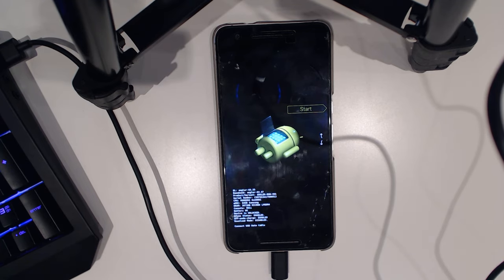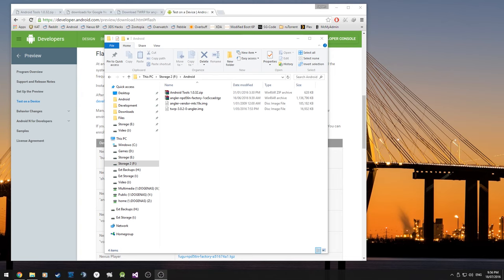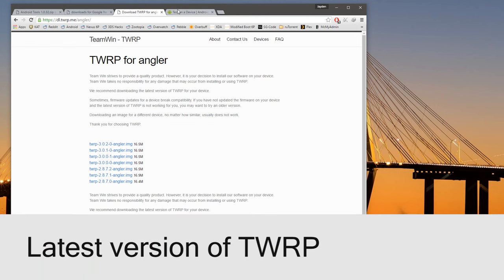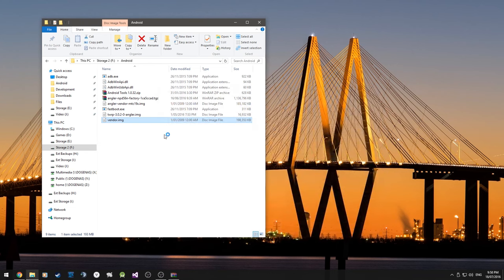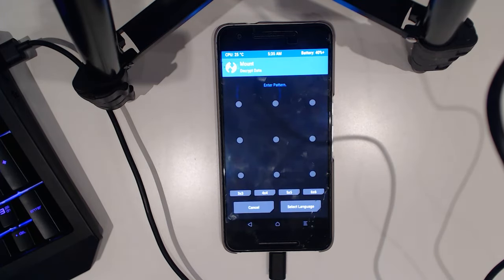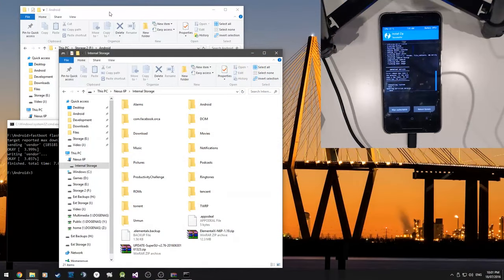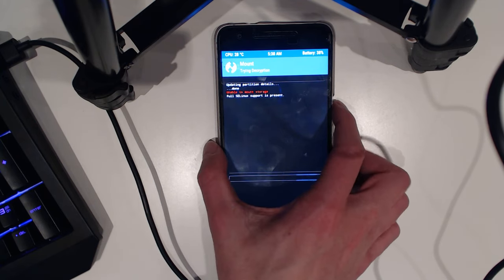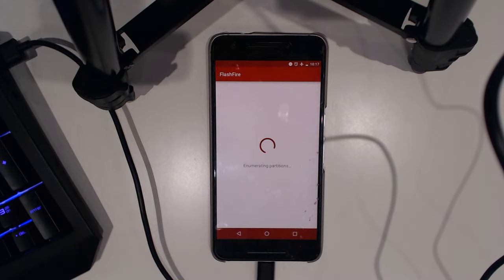Android N - Allow TWRP to Decrypt Data Nexus 6P [Vendor Swapping]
∆ IMPORTANT ∆
!! PLEASE READ HERE BEFORE STARTING !!

▼Requirements!

Unlocked Bootloader

▼Links

//The new Nougat Factory Images came out this morning so I'll only have a direct link to the previous N factory image.

▼Songs